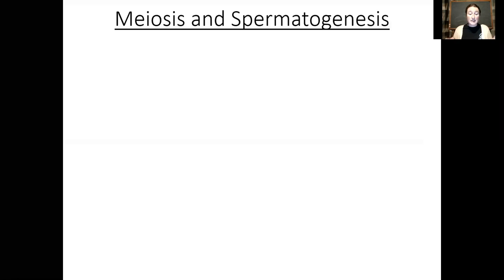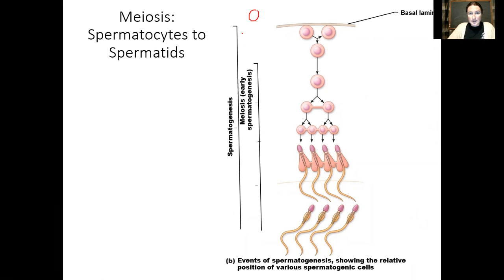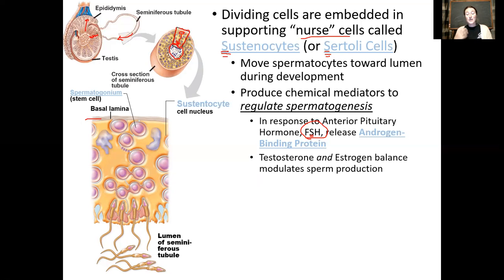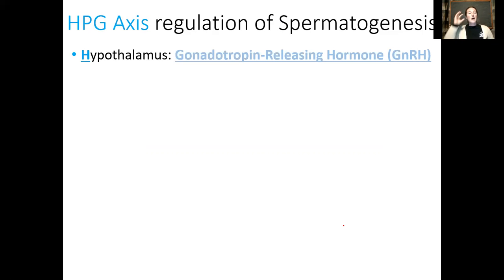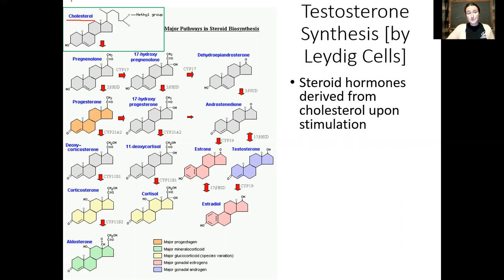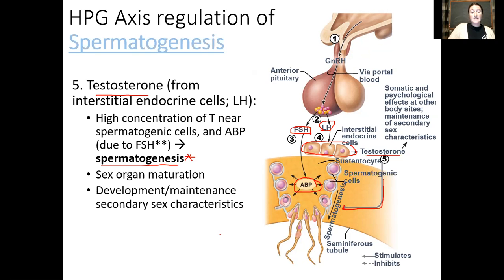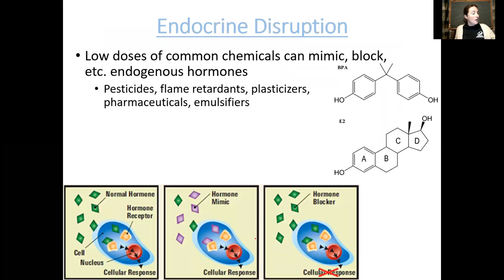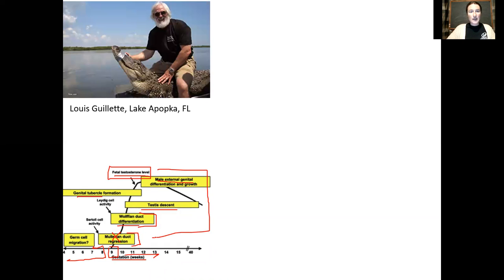Male Reproductive System, Part 2